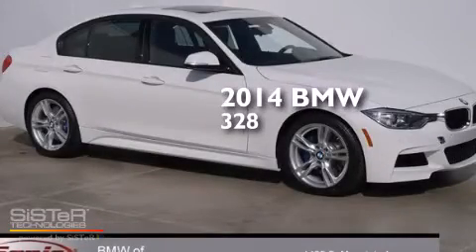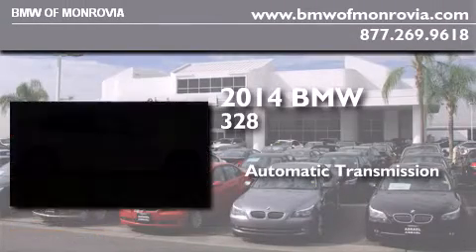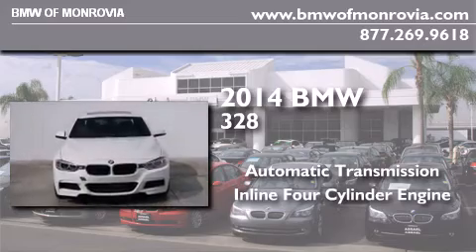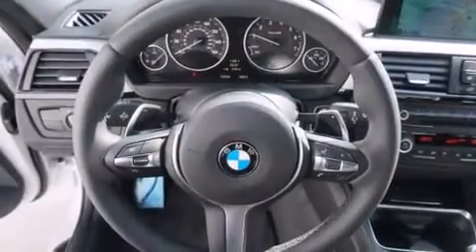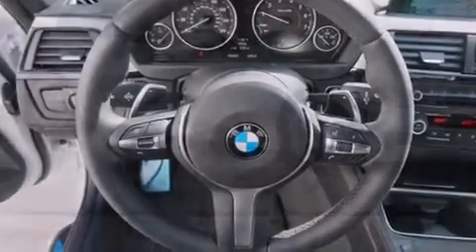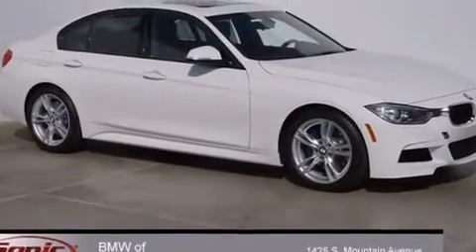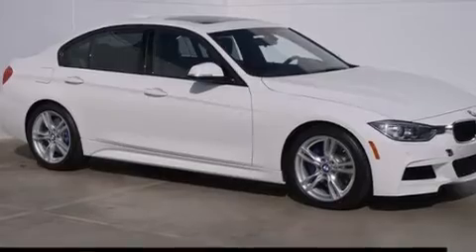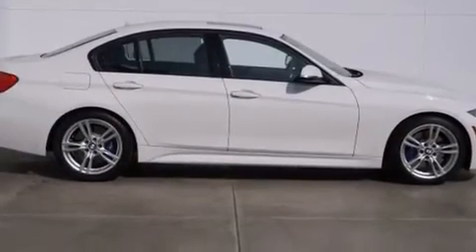2014 BMW 328i Monrovia CA 91016